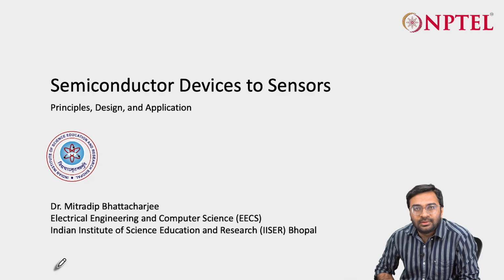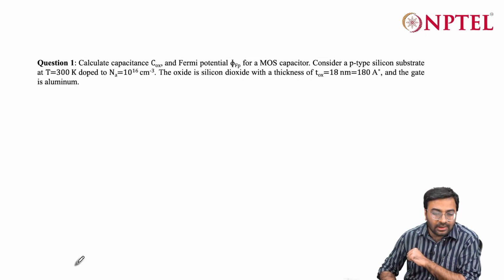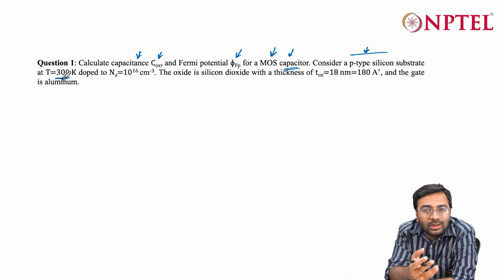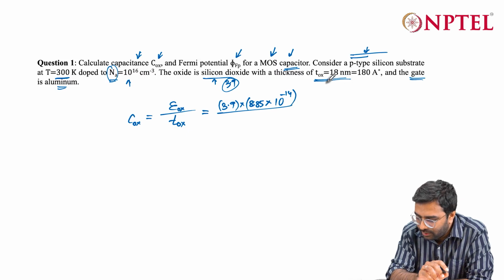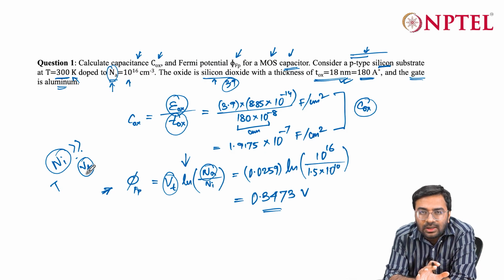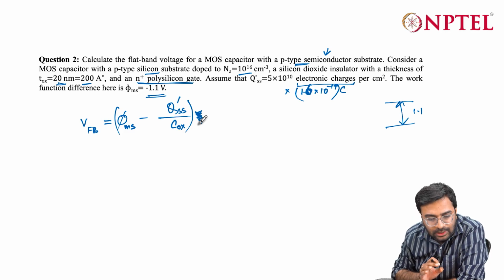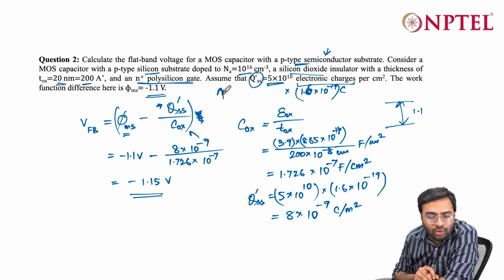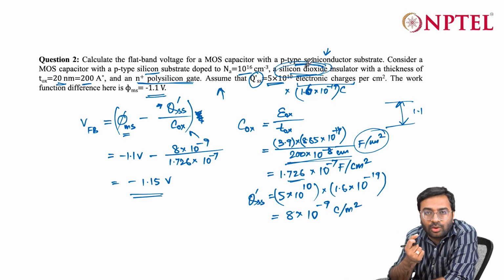11.5 Numerical Problem Solving Session 8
Numerical Problems and Solutions